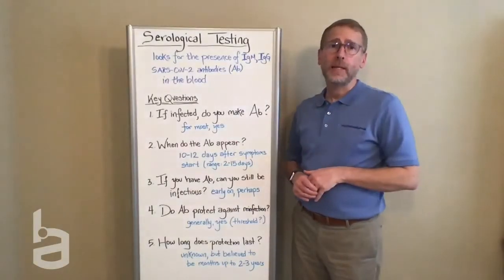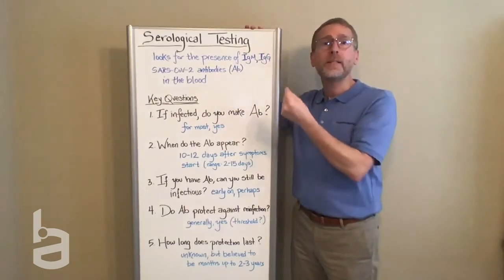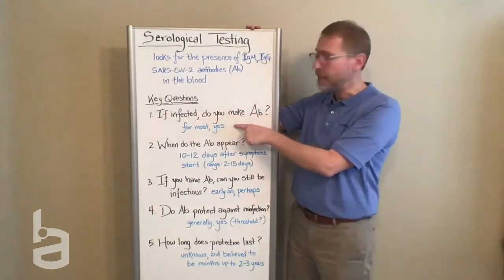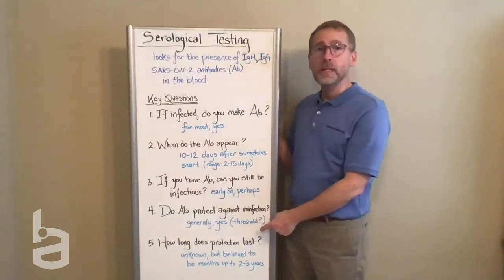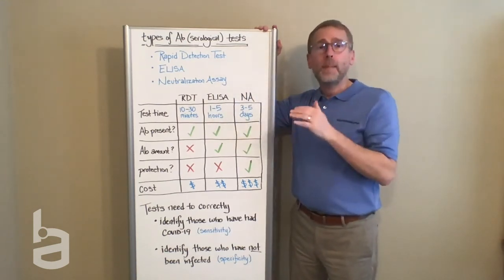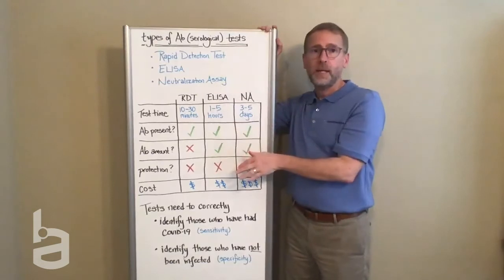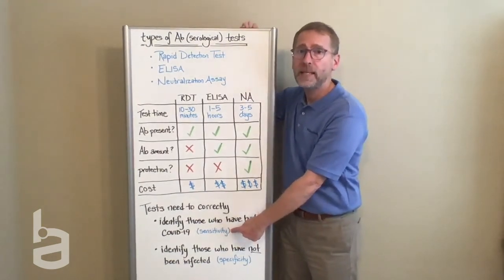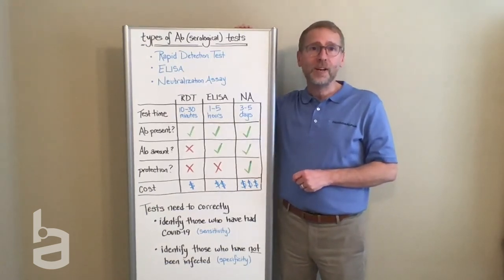Shareable Science Beyond the Blog: Antibody Immunity Testing Part 2 of 2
In our previous video, we learned about antibodies and the possibility of therapies using antibodies. In this video, we continue talking about antibodies and learn about the possibility of antibodies being used as an immunization tool.

The content in this video was filmed on April 21 and reflects data given to that date.